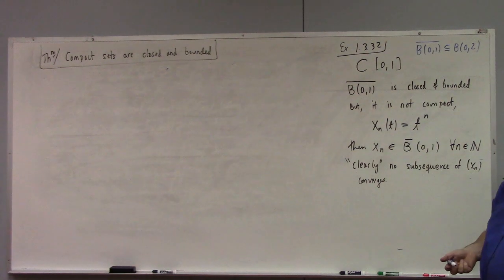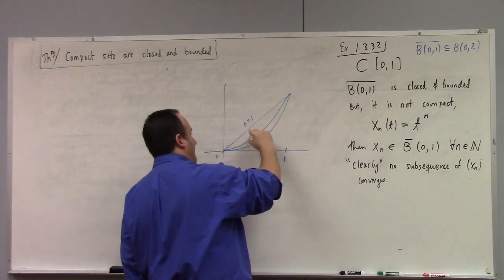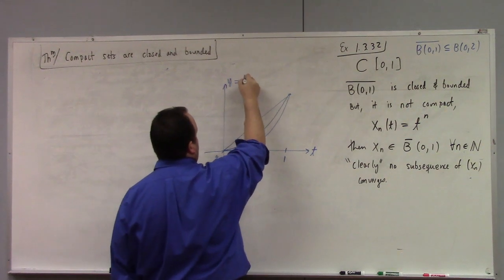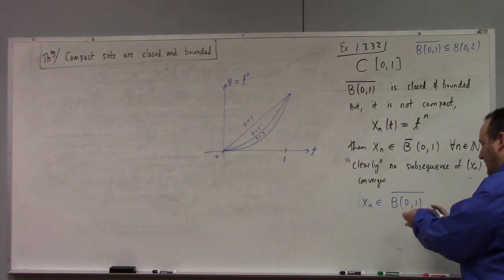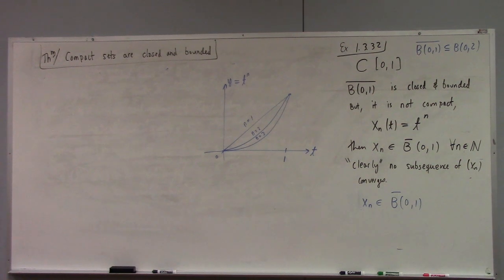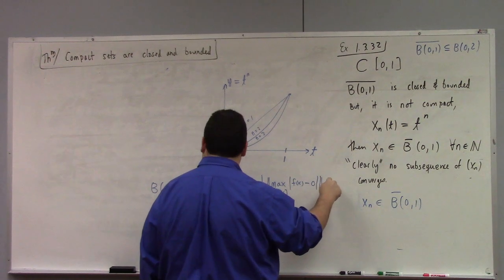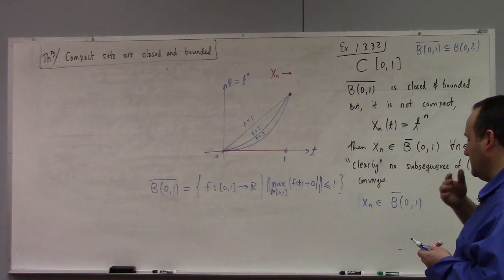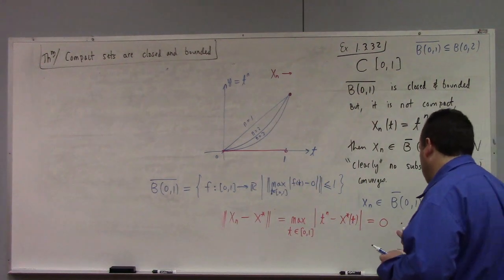Hilbert Spaces: sequentially closed and compact, compact implies closed and bounded, 1-23-23 part 2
I get stuck at the end, but it was needless, here's why

So, it was right in front of us the entire time. The issue is this: in a closed space every convergent sequence converges to a point inside the space. BUT... nobody (except me) said 1, t, t^2, ... was a convergent sequence in cl(B(0,1)). It is not. Moreover, the fact that there is no subsequence which converges is evident for precisely the same reasons as we were stumped as to find the limit function.
But, there it is, we have a sequence inside the closed unit ball which has no convergent subsequence. Hence cl(B(0,1)) is not compact.
Incidentally, starting with a convergent sequence would not have been helpful anyway, because then any such sequence is it's own subsequence trivially so, so if I had somehow achieved showing (t^n) was convergent that would have been both wrong and unhelpful since you can't show there doesn't exist a convergent subsequence of a convergent sequence !
I noticed this example is not especially special, from what I saw online, any closed unit ball of an infinite-dimensional Banach space will suffice to give an example of a set which is closed and bounded and yet not compact.
Easier examples (logically, not really intuitively in my estimation) follow from looking at the discrete metric. This seems to be the laziest and most beautiful example of a space which is closed and bounded and yet is not compact
however, I think it relies on the topological definition of compact, so, if you haven't seen the topological definition of compact then the above may not be helpful.